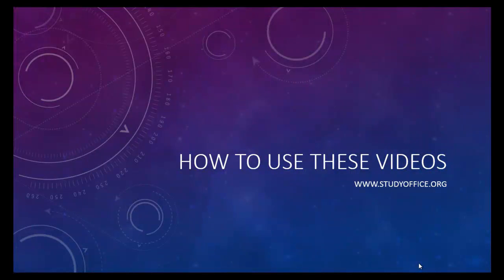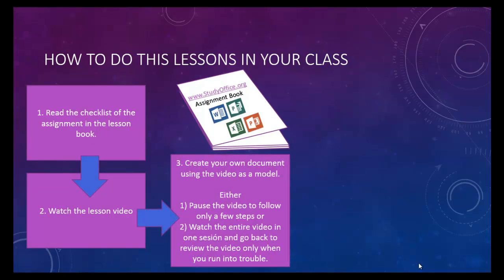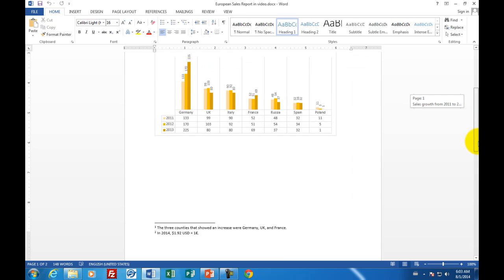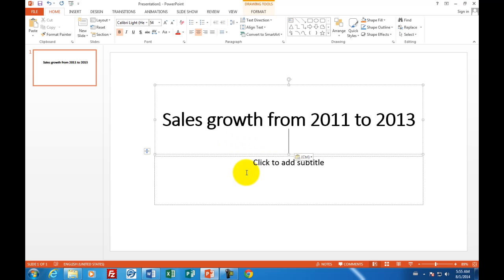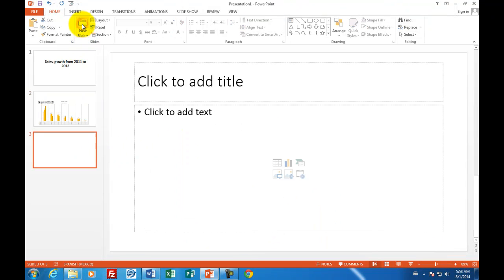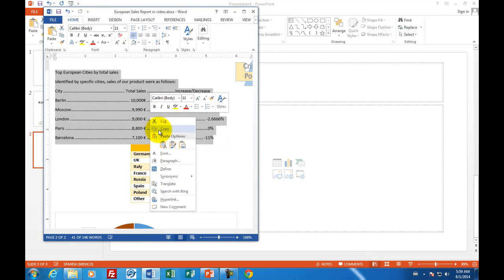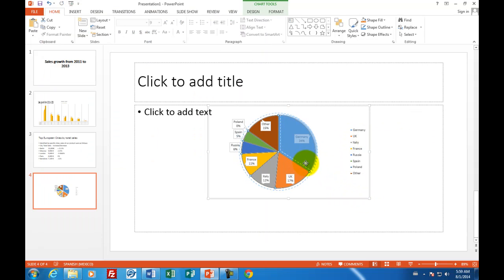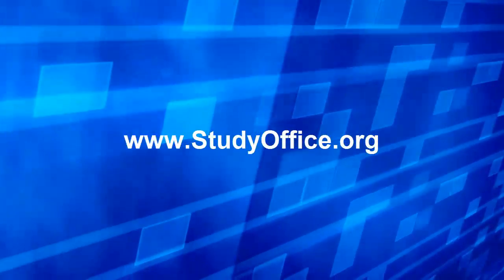Microsoft Power Point #2 - Sales Report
Lesson #1 in StudyOffice.org series.  Classroom set of video lessons for how to use Microsoft Office. Power Point #2 - Copy and paste charts from a Word Document